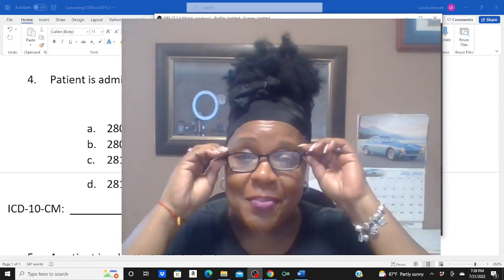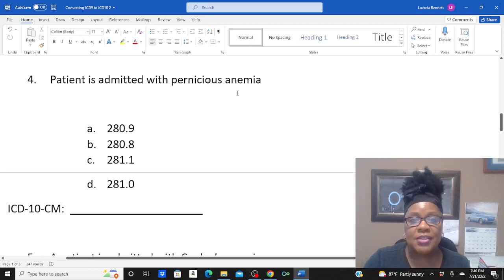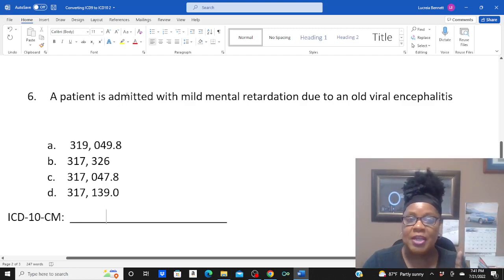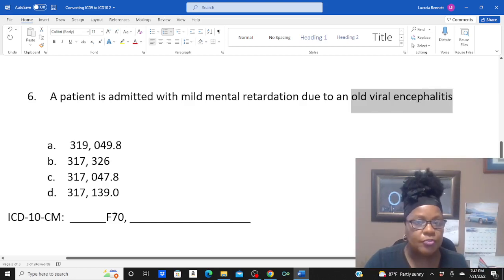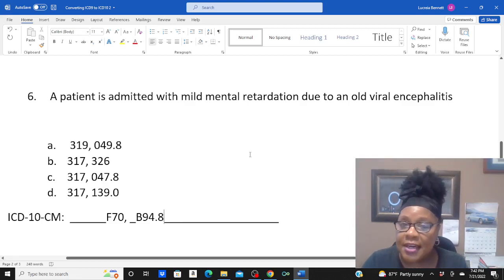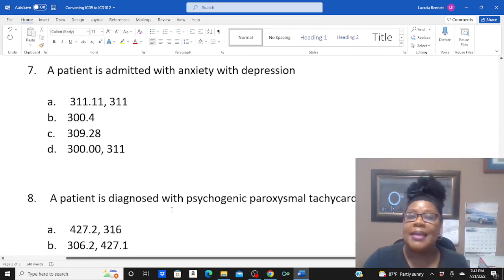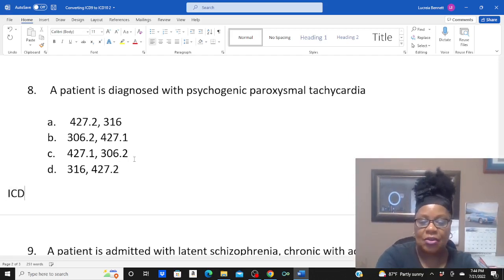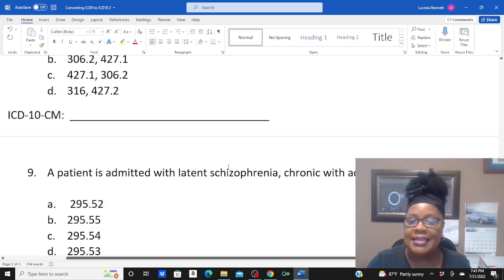Answers to Yesterdays ICD-9-CM Questions that We Convert to ICD-10-CM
In this video I share with you the answers to yesterdays three ICD-9-CM questions that we convert to ICD-10-CM.  I also share three additional questions to work on this weekend.